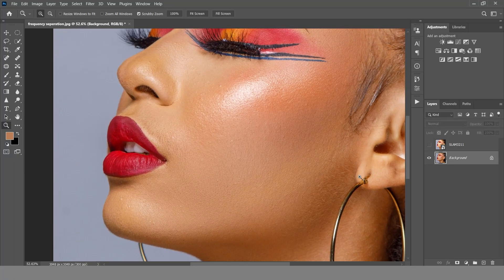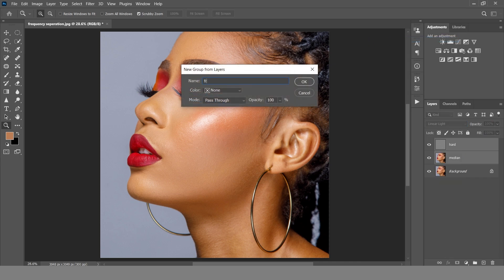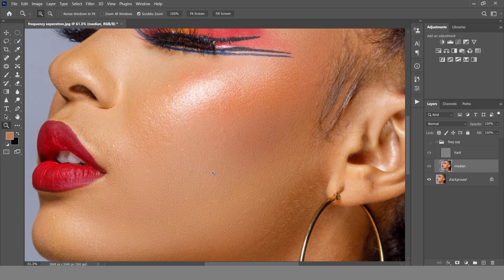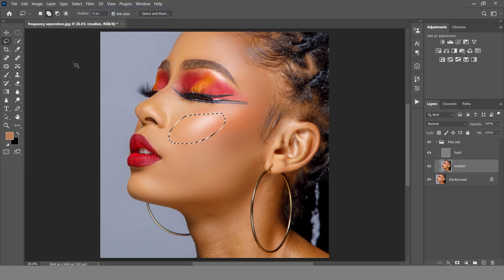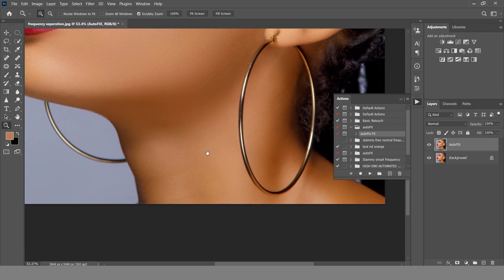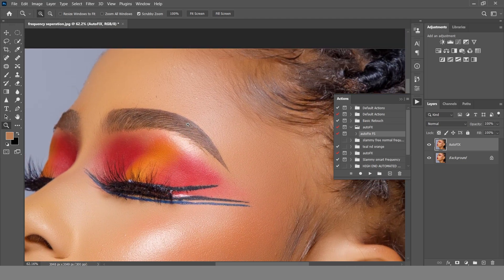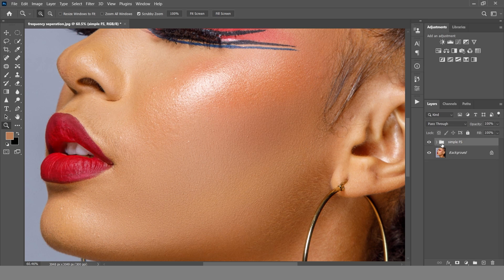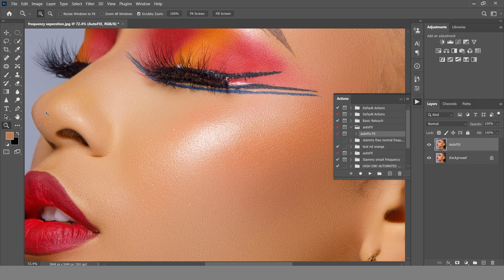How to Create a Simple Frequency separation Action in Photoshop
free frequency separation actions in photoshop
highend skin retouching in photoshop